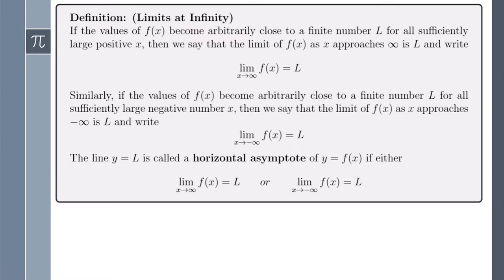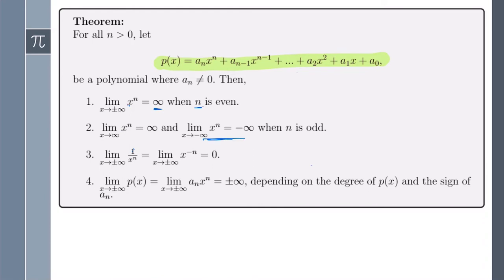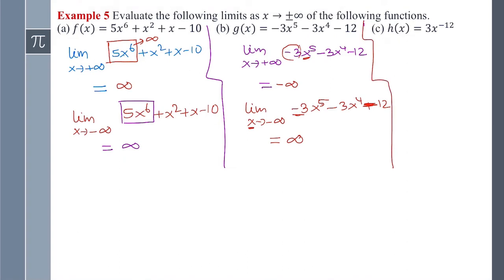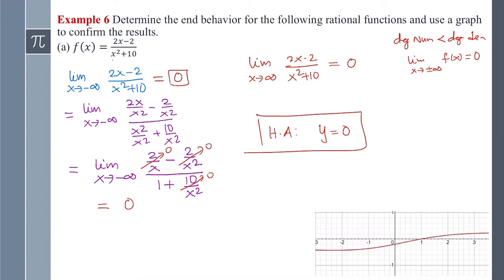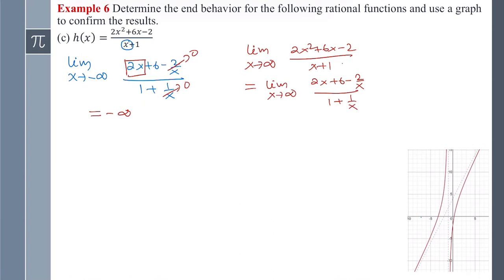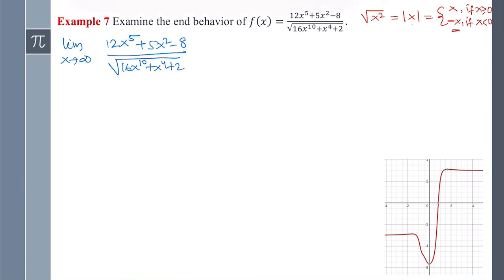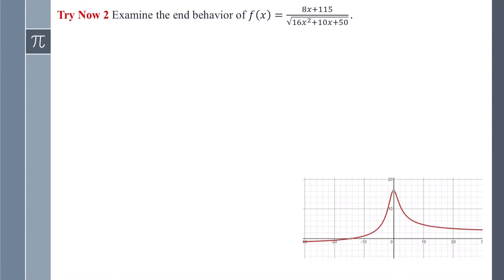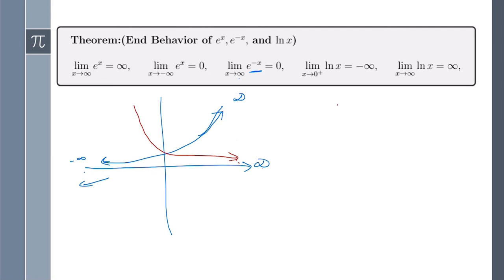Limits at Infinity and Horizontal Asymptotes